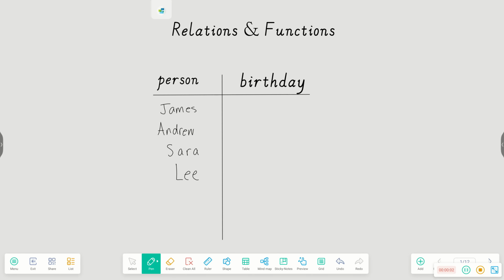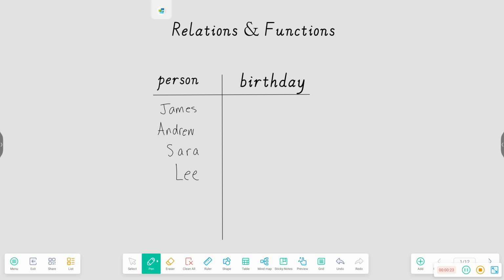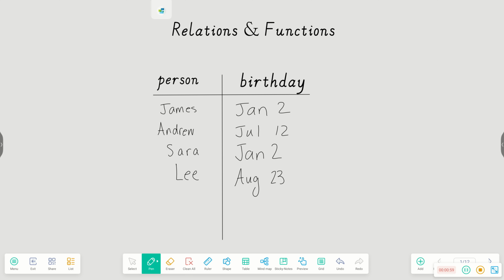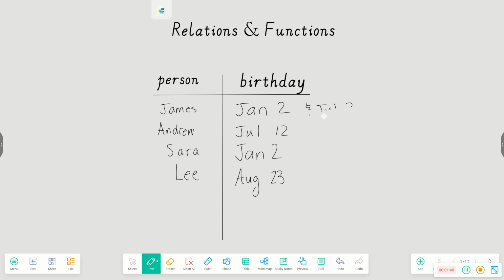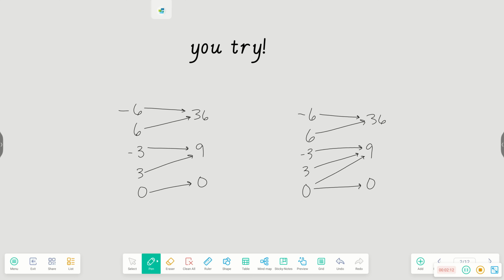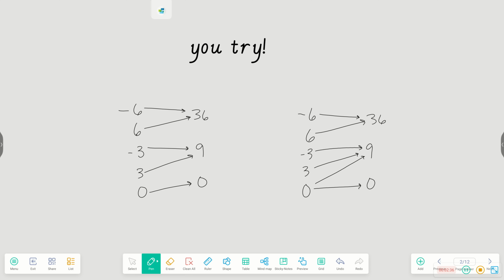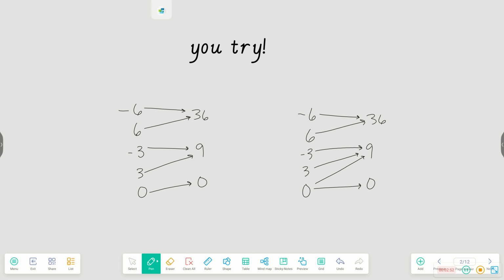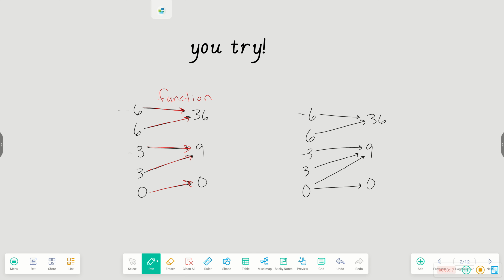Functions and Nonfunctions